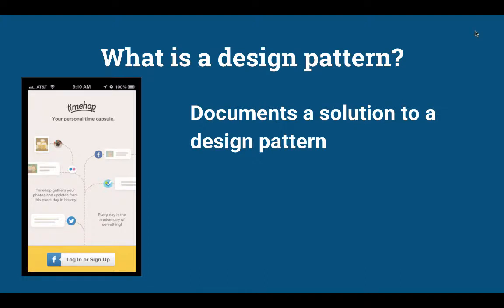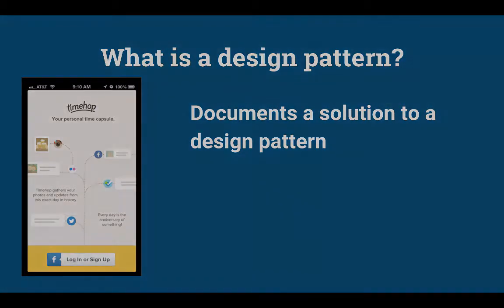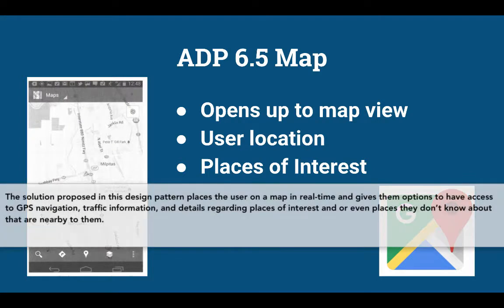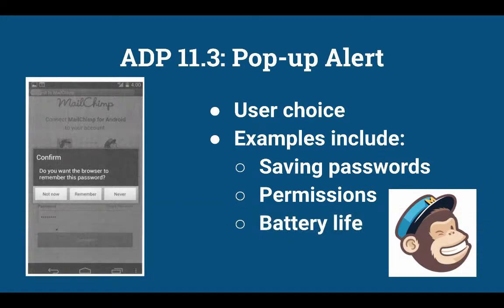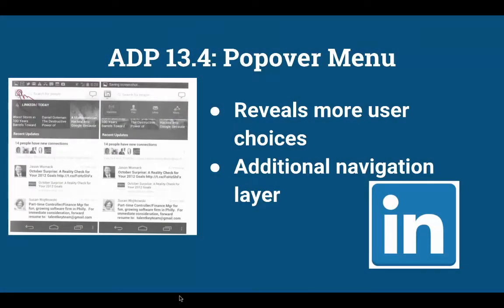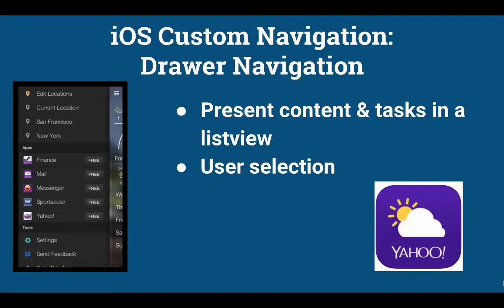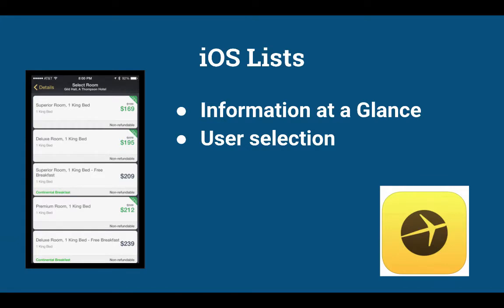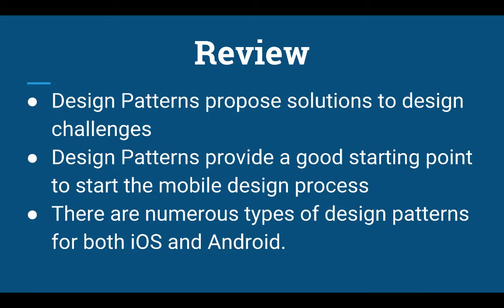Week 2: Introduction to Design Patterns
In this lecture, I give an overview of some common mobile design patterns for both Android and iOS applications.